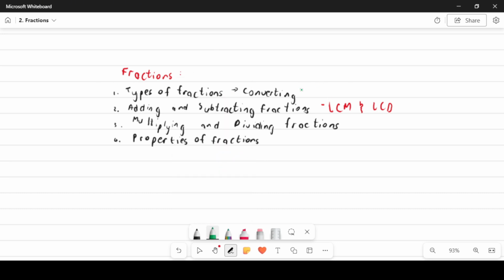1. Overview of Fractions